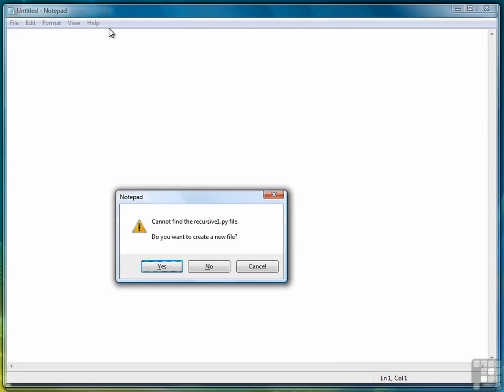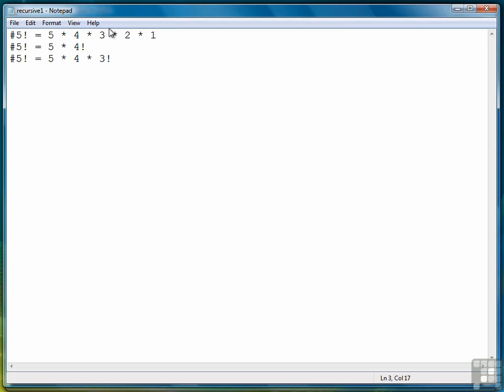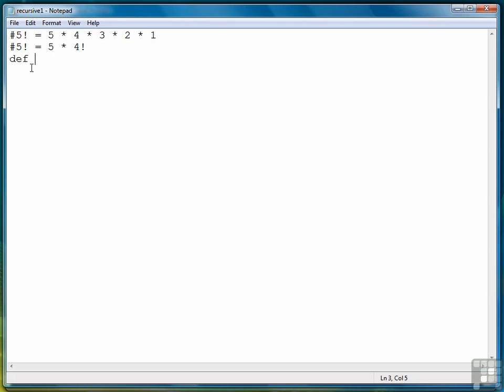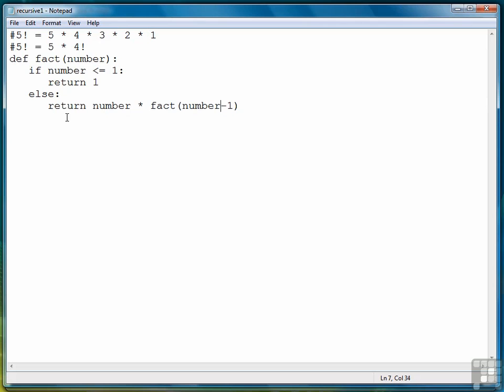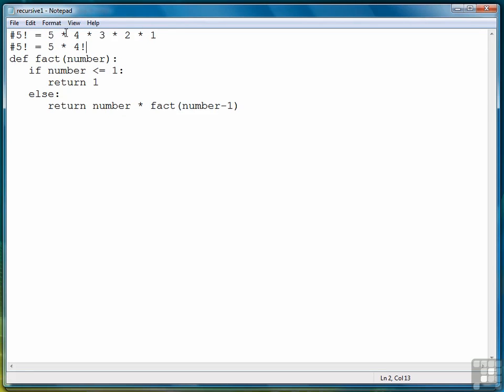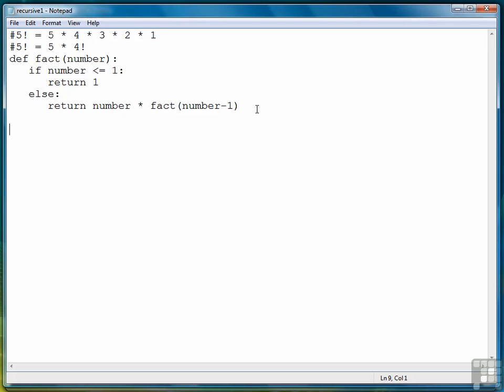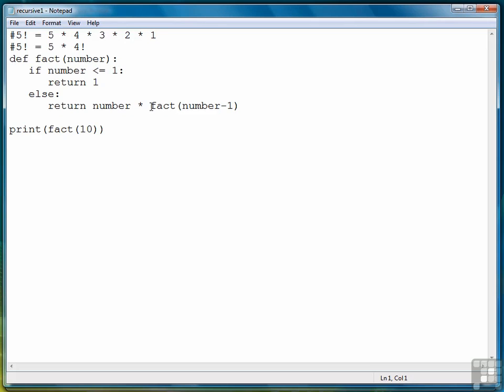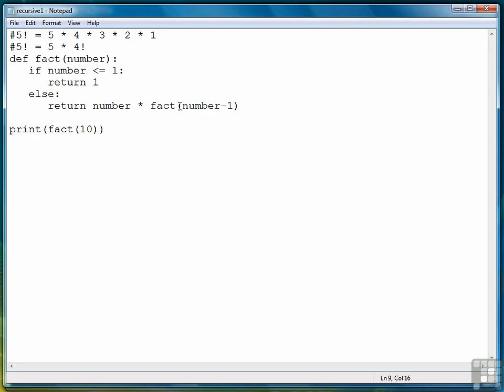Learning Python Programming - 1201